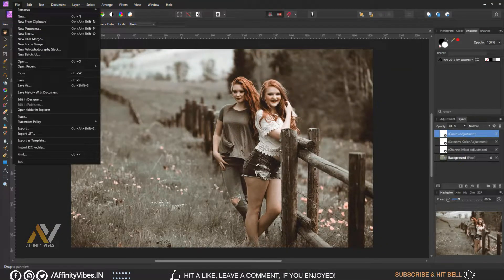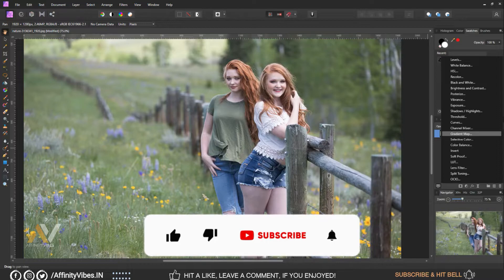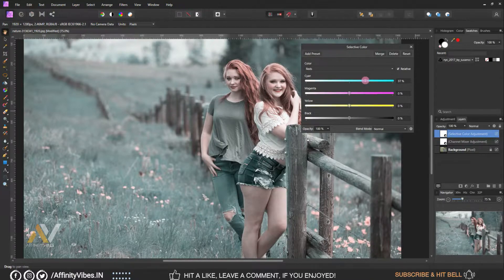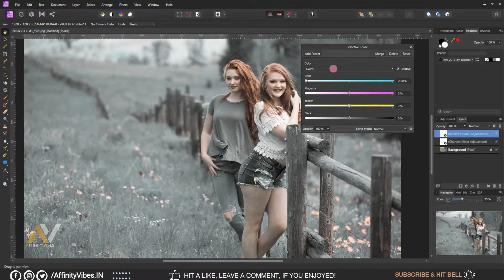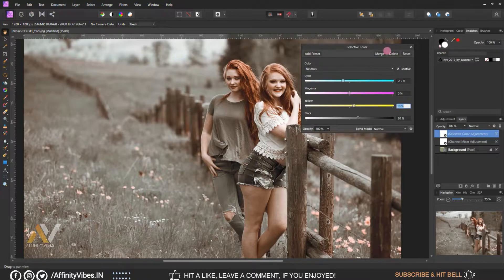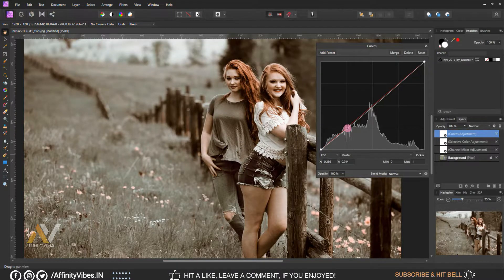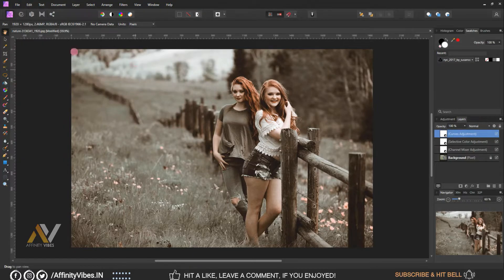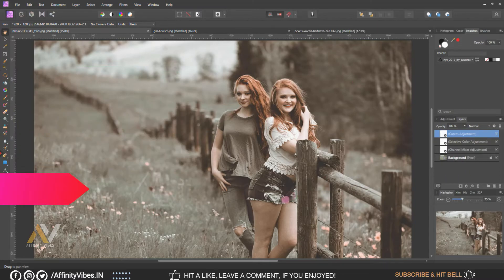Pro Deep Moody Color Grading Effect in Affinity Photo | Affinity Photo Tutorial [Download FREE LUT]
Hey everyone,
I'm Dav and In this video, you’re going to know exactly how to make a Deep Moody Color Grading Effect in Affinity Photo. This is Affinity Photo Tutorial on Deep Moody Color Grading Effect.
Like Pro Color Grading In Affinity Photo